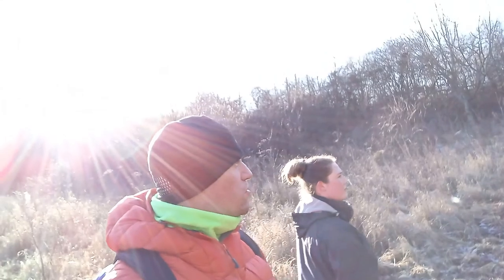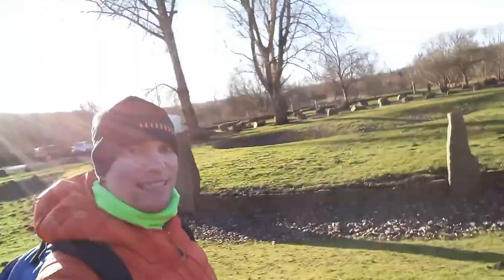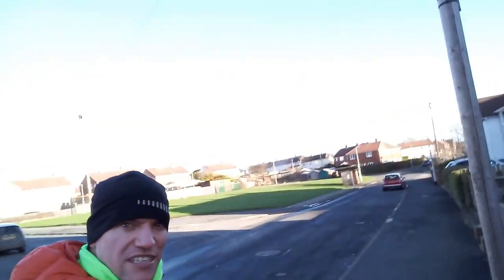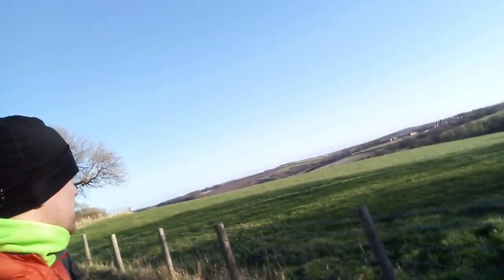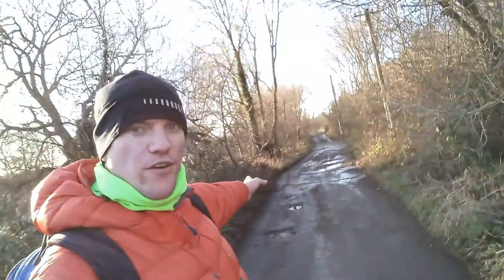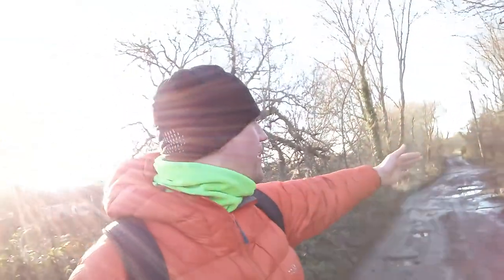Page Bank 4 mile Circular Walk To Willington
short 4 mile walk, i do apologize for part of the video have a wind noise, i forgot to take my microphone.